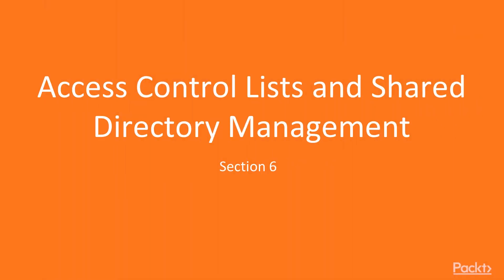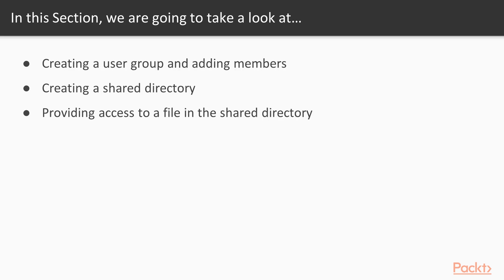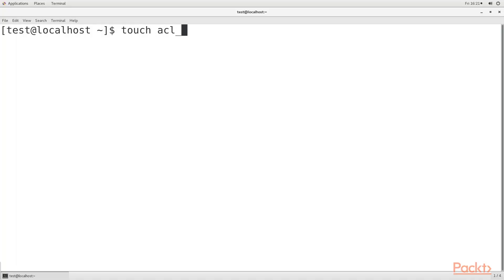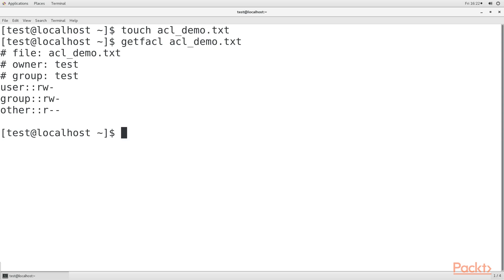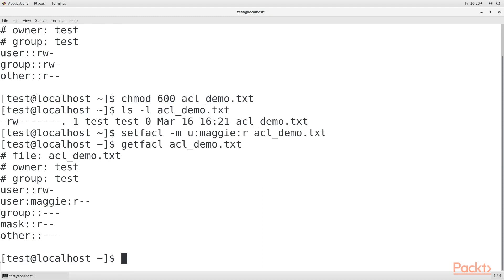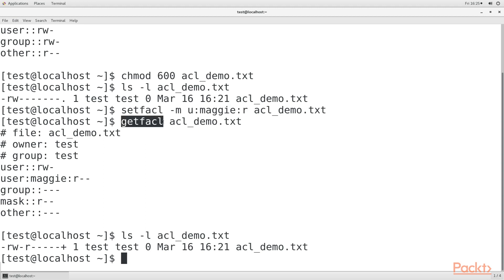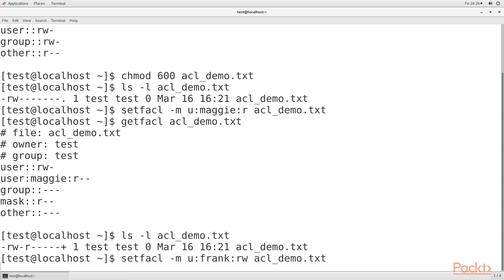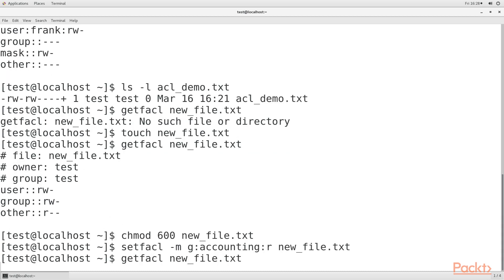Mastering Linux Security and Hardening: Creating an Access Control List|packtpub.com